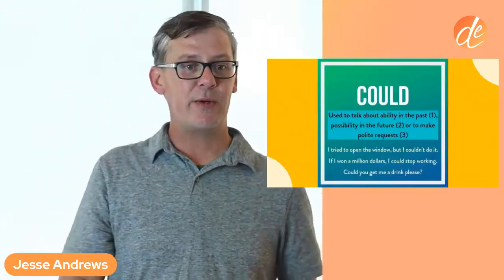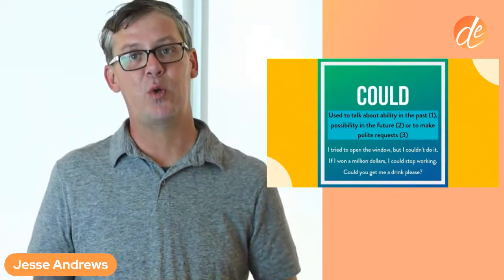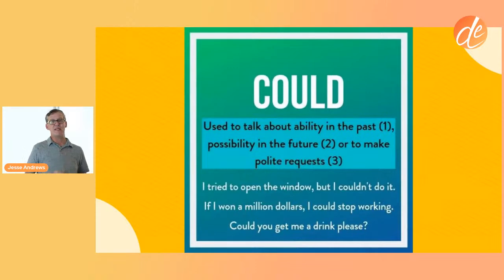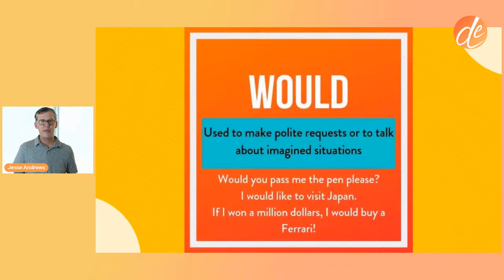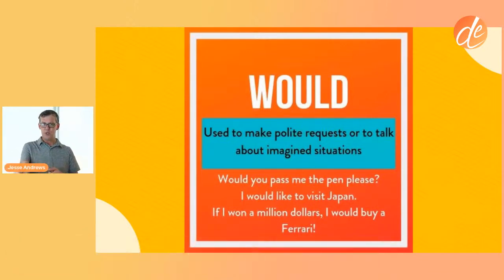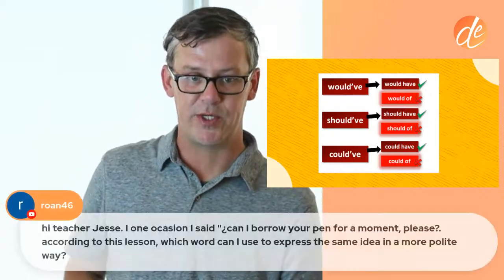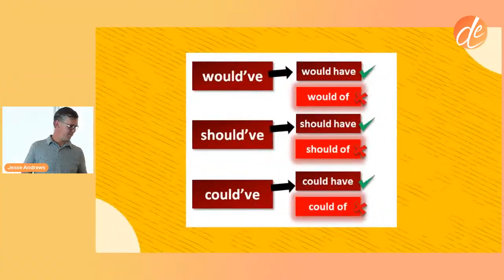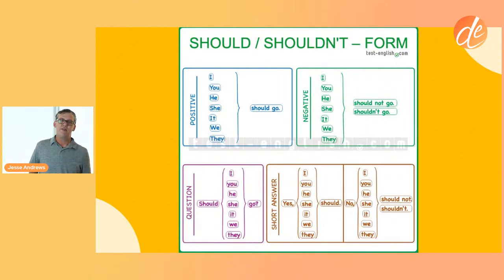Cómo utilizar Could - Should- Would | Clases de inglés en vivo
Te esperamos este jueves 15 de diciembre a las 15:00 hrs Chile, para hablar sobre los verbos modales Could, should y would. También responderemos algunas dudas y preguntas que vayan apareciendo en el en vivo. No te lo pierdas!

Ask about online English classes with our native-speaking teachers

About Dynamic English

We are a team of native teachers in Santiago and we carry out private and group classes at home in Chile and online.

►dynamicenglish.cl